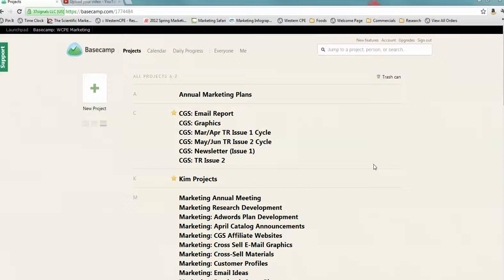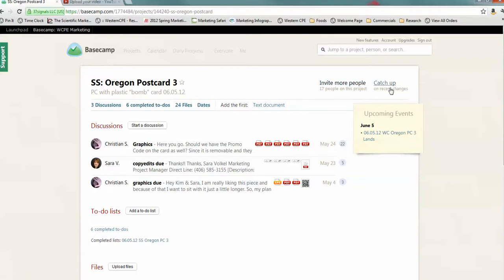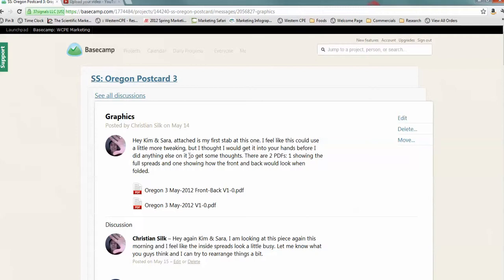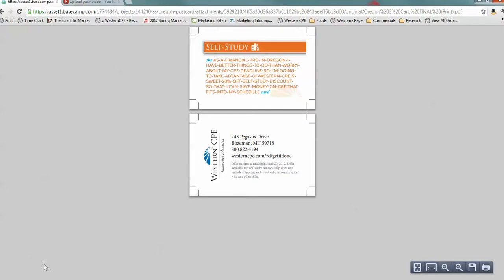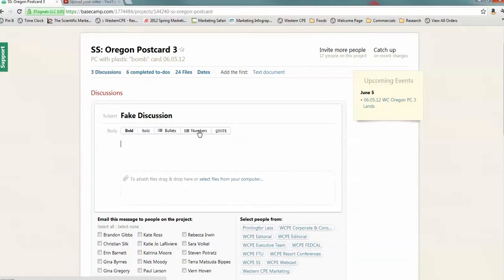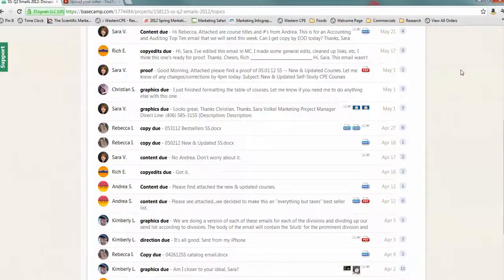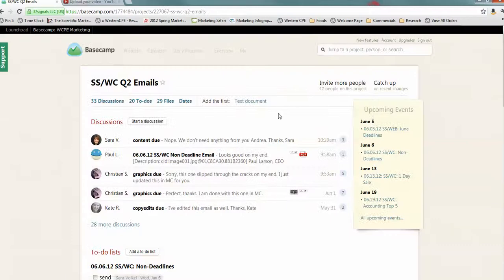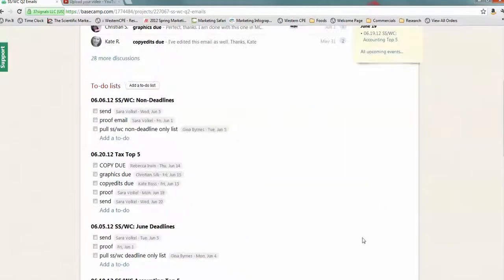Project Navigation in Basecamp (WCPE Marketing)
This video walks you through all of the parts of a project within WCPE Marketing's Basecamp account.